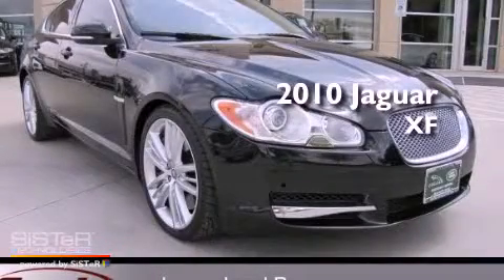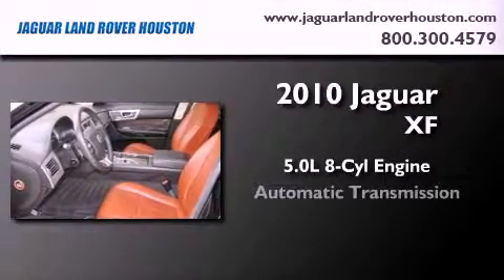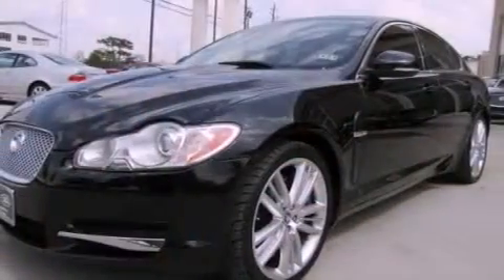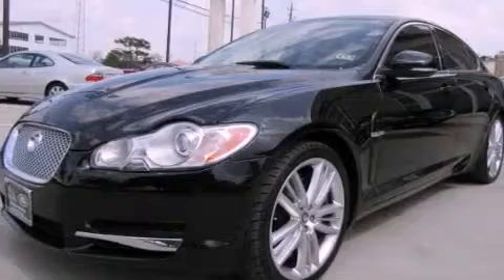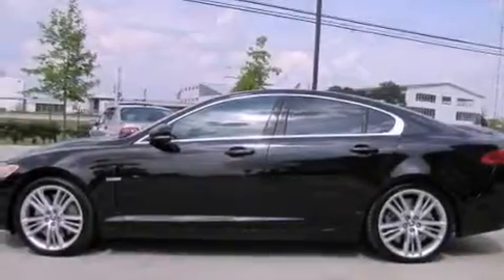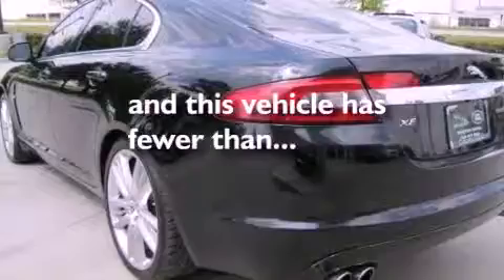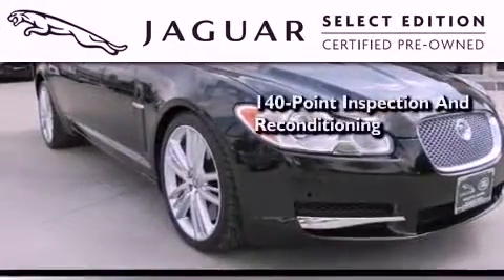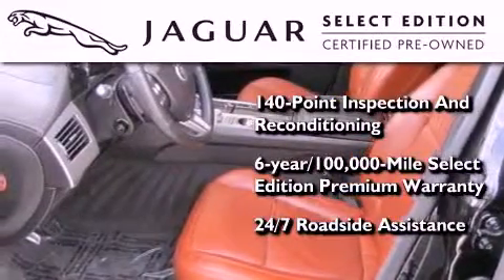2010 Jaguar XF Certified Houston TX 77024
Year : 2010
 Make : Jaguar
 Model : XF
 Engine : 5.0L V-8 cyl
 Trans . : Automatic
 Exterior : Black
 Miles : 25,092
 Interior : Brown

 Used 2010 Jaguar XF Houston TX